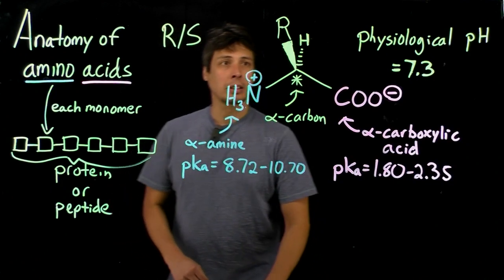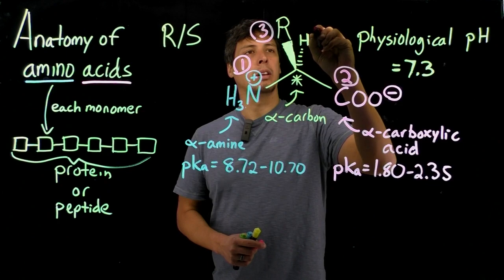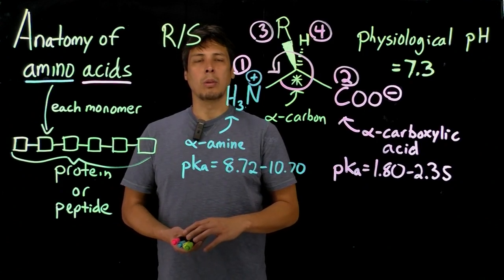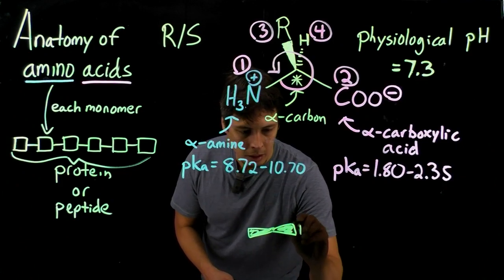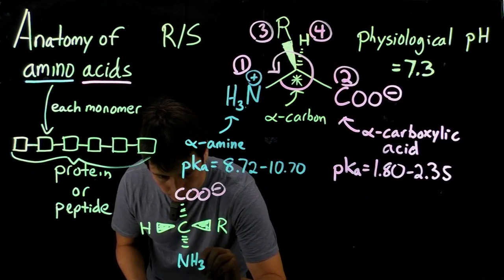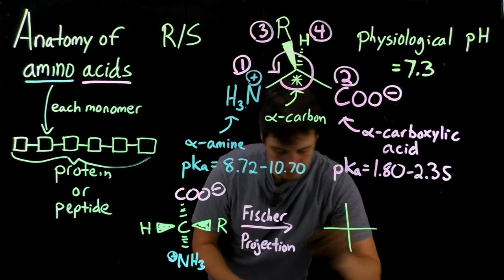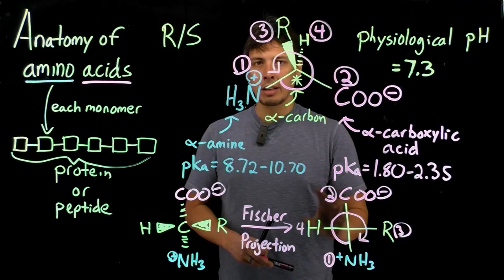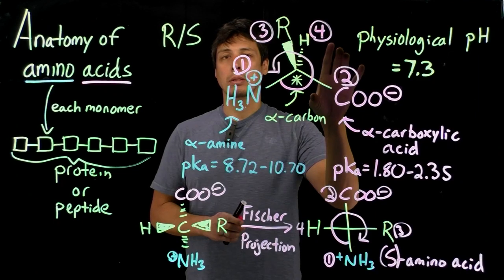Topic 3.1B - Anatomy of amino acids stereochemistry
RS stereochemistry of amino acid and Fischer projections